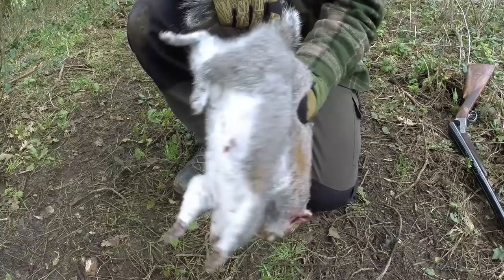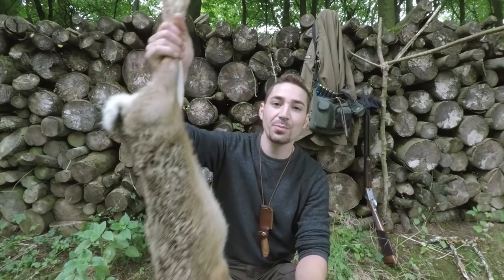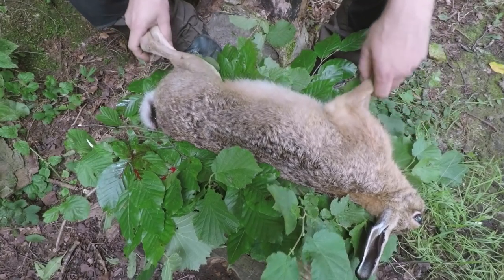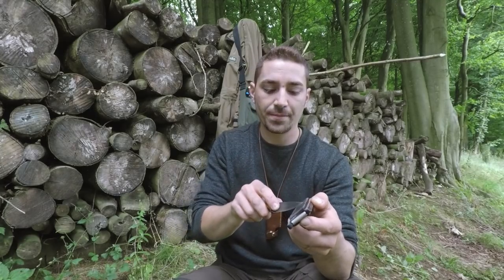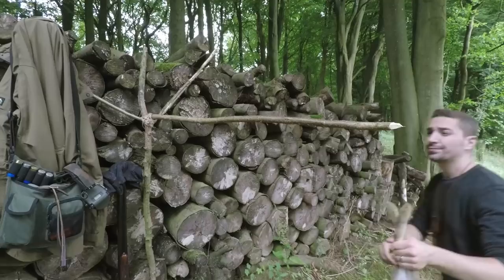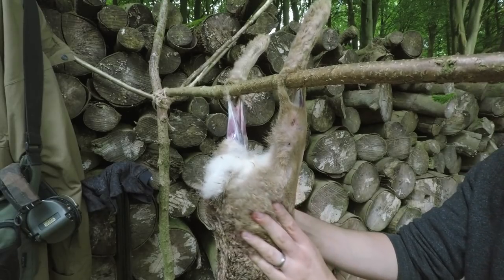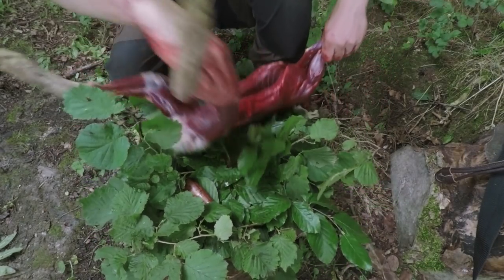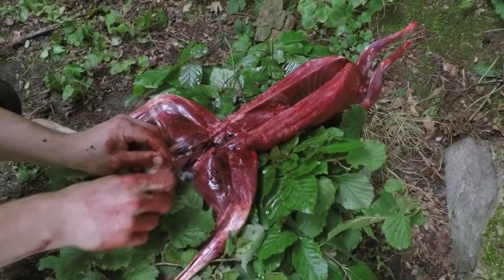Bushcraft Field Dressing Brown Hare